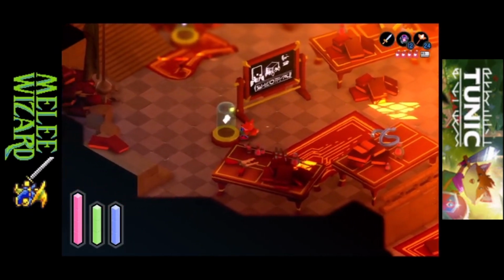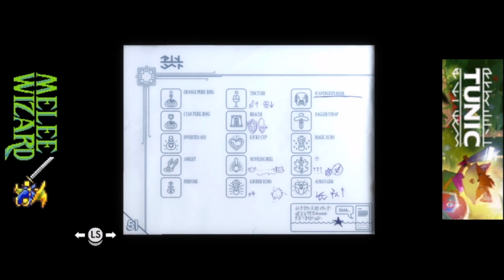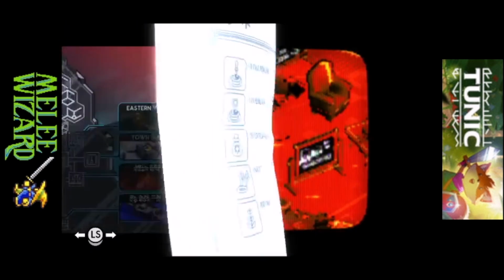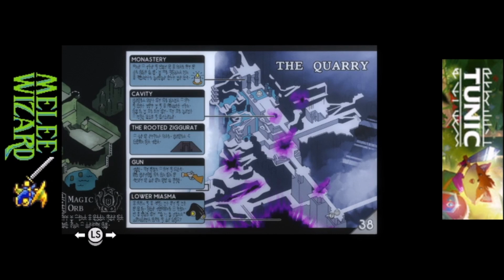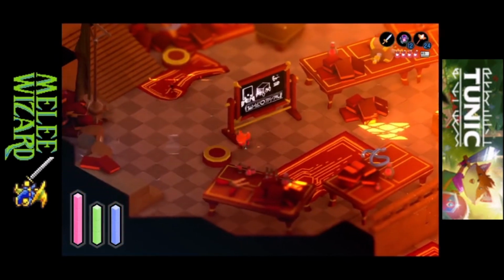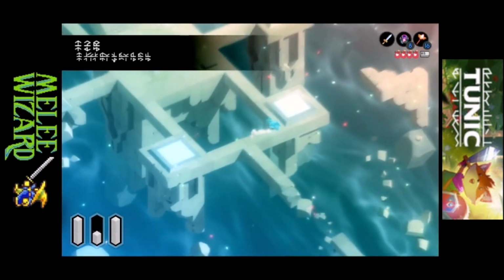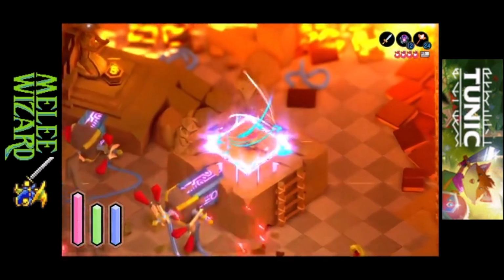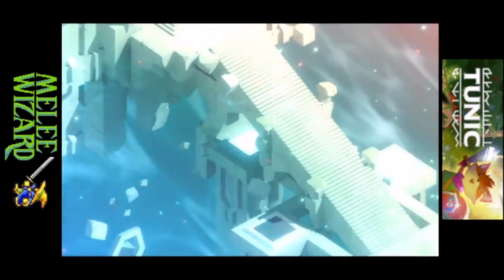Let's Play TUNIC: Part 10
Nowhere to run, nowhere to hide.